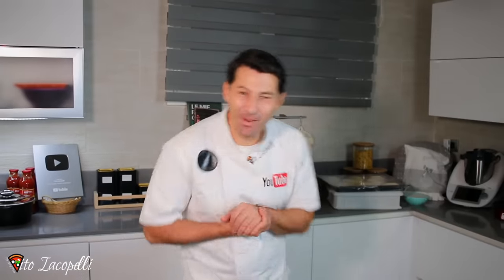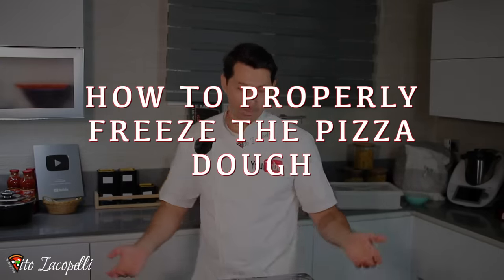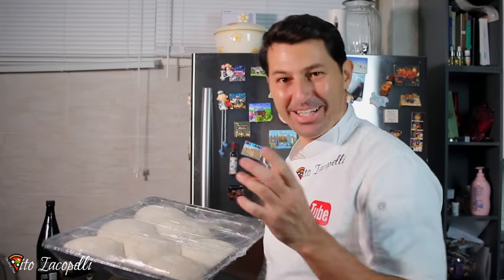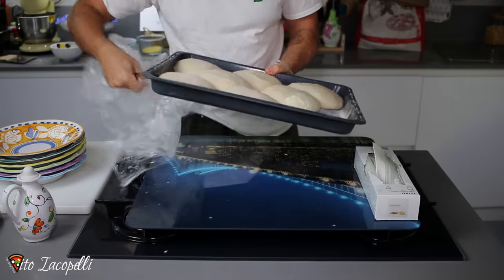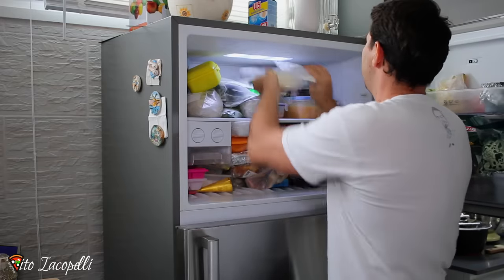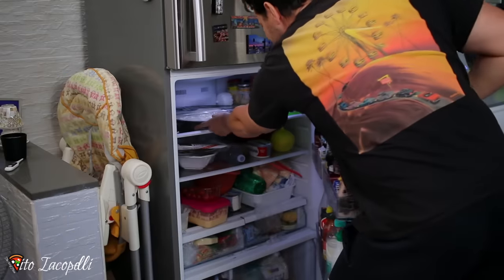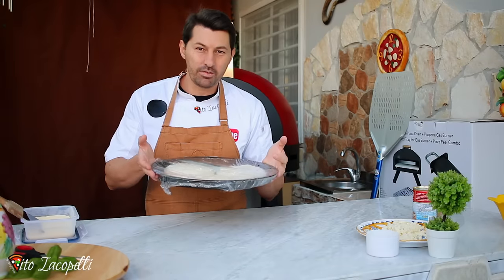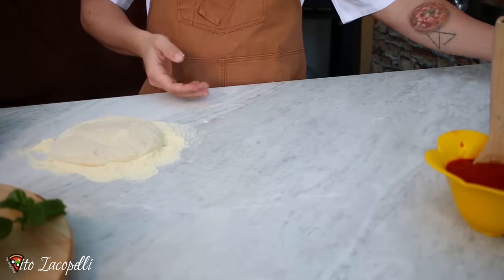HOW TO PROPERLY FREEZE THE PIZZA DOUGH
After thousands of requests of how to properly freeze the pizza dough, i finally had some time to make this fantastic video. Trust me when I say fantastic is the best!!
In this video I show all the steps on how to freeze your leftovers of pizza dough in a very easy way and also I show you how to easily storage, and of course how to defrost the pizza dough. This video is just complete!
I hope after watching this video you will save a lot of pizza dough for your next pizza party !
Please help sharing this amazing video with friends and this way we will have less pizza dough waste in the world ❤️
This are the steps : coming soon or watch the video

Italiano :
Dopo migliaia di richieste su come congelare correttamente l'impasto della pizza, ho finalmente avuto il tempo di realizzare questo fantastico video.  Credimi quando dico che fantastico è il migliore !!
 In questo video vi mostro tutti i passaggi su come congelare la vostra di pasta per pizza in modo molto semplice e vi mostro anche come conservarla facilmente, e ovviamente come scongelare l'impasto della pizza.  Questo video è appena completo!
 Spero che dopo aver visto questo video risparmierai un sacco di pasta per la tua prossima pizza party!
 Aiutaci a condividere questo fantastico video con gli amici e in questo modo avremo meno sprechi di pasta per pizza nel mondo ❤️

Arabic:
بعد آلاف الطلبات حول كيفية تجميد عجينة البيتزا بشكل صحيح ، أتيحت لي الفرصة أخيرًا لعمل هذا الفيديو الرائع.  صدقني عندما أقول أن الرائع هو الأفضل !!
   في هذا الفيديو ، أريكم جميع الخطوات الخاصة بكيفية تجميد عجينة البيتزا الخاصة بكم بطريقة بسيطة للغاية ، كما أوضح لكم كيفية تخزينها بسهولة ، وبالطبع كيفية تذويب عجينة البيتزا.  هذا الفيديو اكتمل للتو!
   آمل بعد مشاهدة هذا الفيديو أن تحفظ الكثير من المعكرونة لحفلة البيتزا القادمة!
   ساعدنا في مشاركة هذا الفيديو الرائع مع الأصدقاء وبهذه الطريقة سيكون لدينا قدر أقل من إهدار عجينة البيتزا في العالم

Spanish:
Después de miles de solicitudes sobre cómo congelar adecuadamente la masa de pizza, finalmente tuve tiempo de hacer este increíble video.  ¡Créame cuando digo que fantástico es lo mejor!
   En este video te muestro todos los pasos sobre cómo congelar tu masa de pizza que quedan de una manera muy sencilla y también te muestro cómo guardarla fácilmente, y por supuesto cómo descongelar la masa de pizza.  ¡Este video está completo!
   ¡Ojalá después de ver este video ahorre mucha pasta para su próxima fiesta de pizza!
   Ayúdanos a compartir este increíble video con amigos y de esta manera tendremos menos desperdicio de masa de pizza en el mundo ❤️